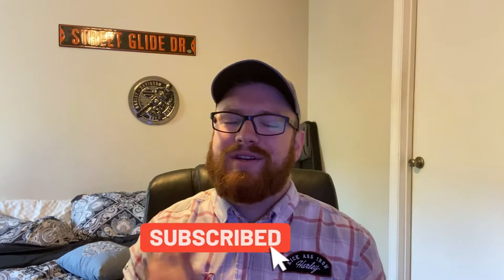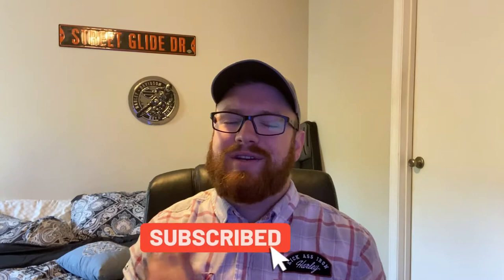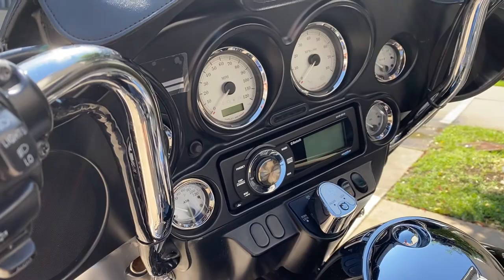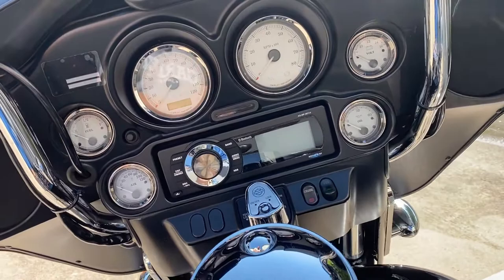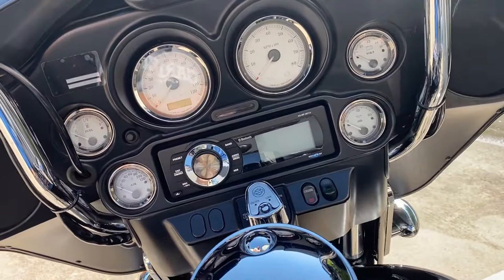AQUATICS MP 5BT H REVIEW | TWO WEEKS LATER, IS IT STILL WORTH THE MONEY?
So you need to replace the radio head unit in your pre-2014 Harley touring bike. You've got lots of options, but one of the most popular options is from Aquatics in the form of their MP-BT5-H head unit. It's very affordable and is an Amazon Prime eligible product, but is it WORTH IT? To save you some time and headaches, I've purchased the BT5 and installed it in my 2013 Street Glide. After two weeks' worth of riding and listening, here are my thoughts on this radio unit.